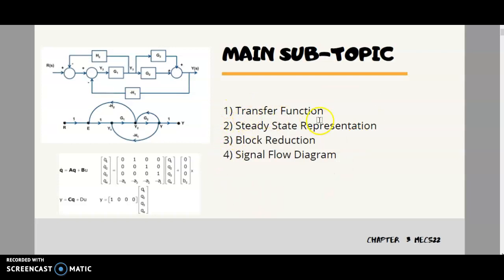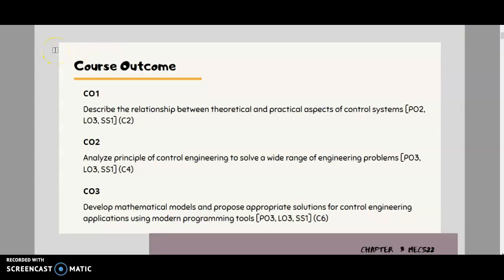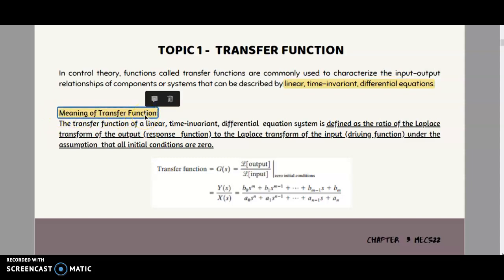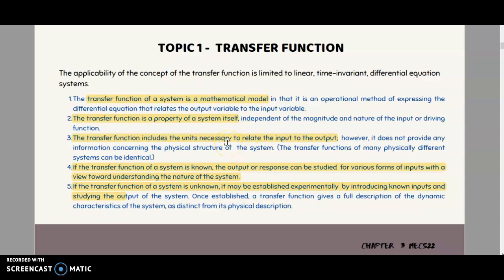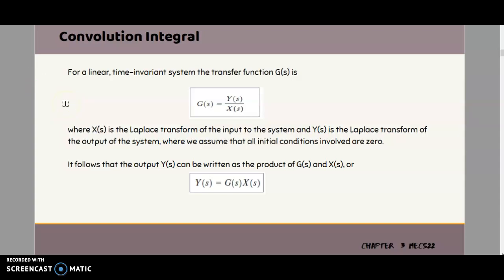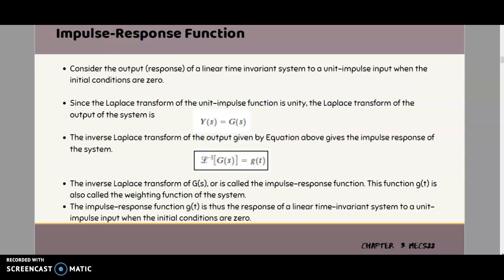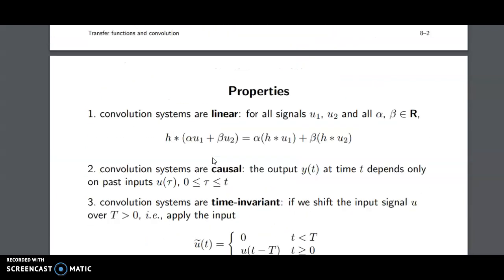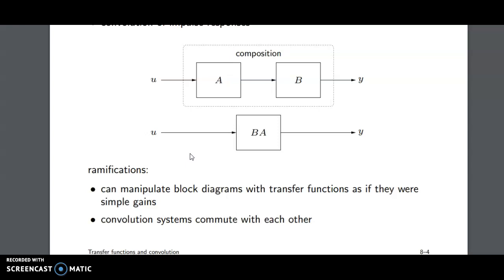Chapter 3: Topic 1 Transfer Function